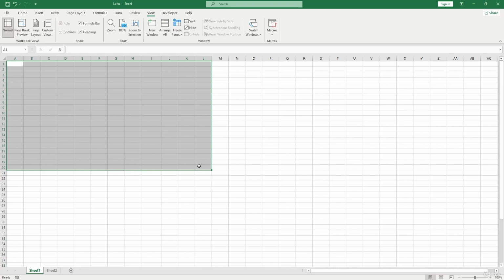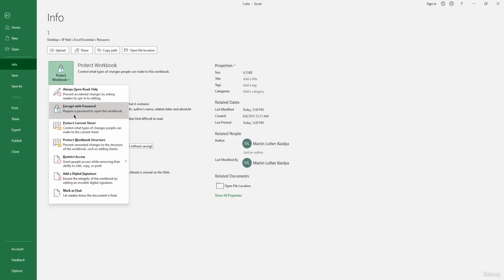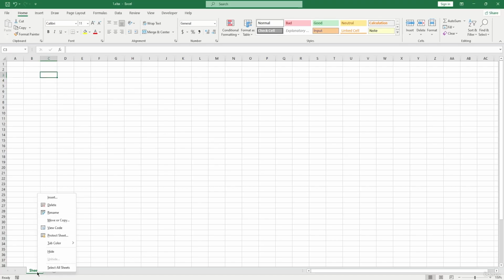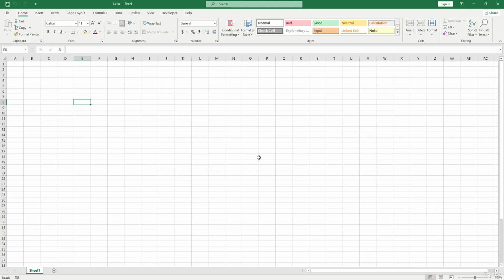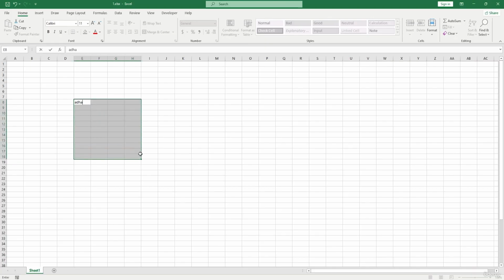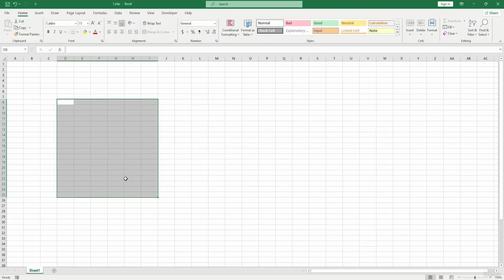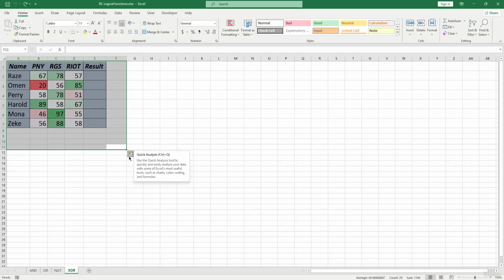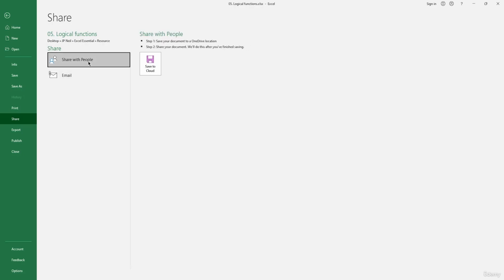CHAPTER-15 Protecting Sharing in Excel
🔒 Protect & Share Excel Files Like a Pro | Excel Security Tips
Want to keep your Excel data safe and share it the right way? In this video, we’ll show you how to protect your worksheets and workbooks and share them securely with others.
✅ What You’ll Learn:

. How to protect cells, sheets, and entire workbooks
. Setting passwords for editing and opening files
. Locking formulas and preventing unwanted changes
. Sharing workbooks with others using OneDrive or SharePoint
. Managing permissions and tracking changes

Whether you're working on sensitive reports or collaborating with a team, these Excel protection and sharing tips will help you stay in control of your data.